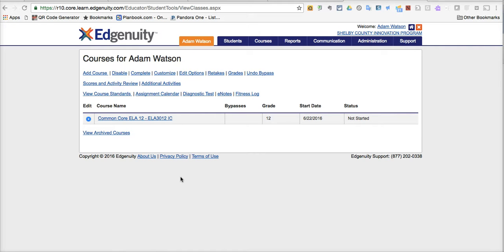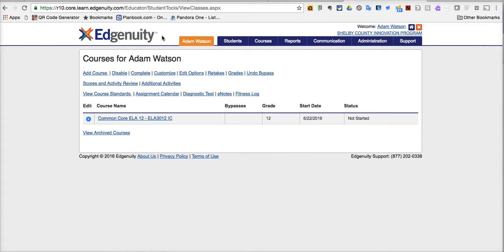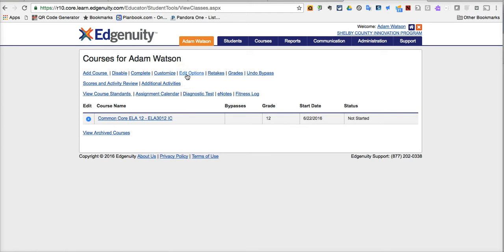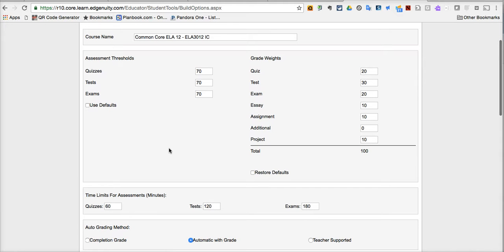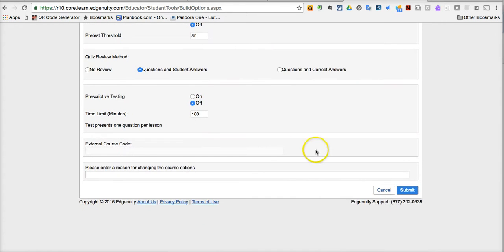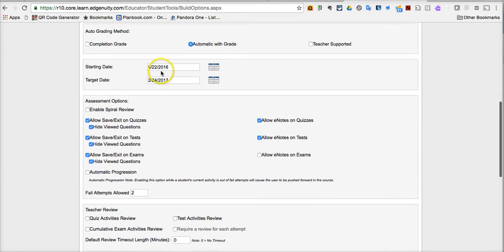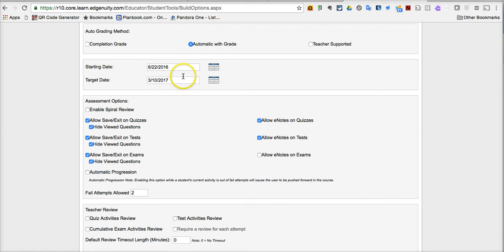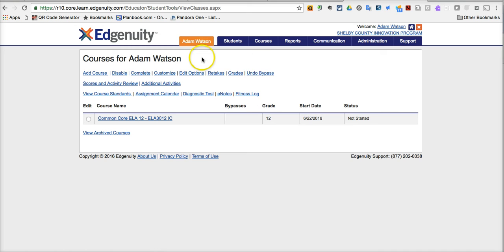Edgenuity: Edit Options for a Course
How do you edit course characteristics such as thresholds for proficiency, grade weights and the end date for the course?  This video will help.  Shelby County educators, check out my Edgenuity First Steps Google Docs first.